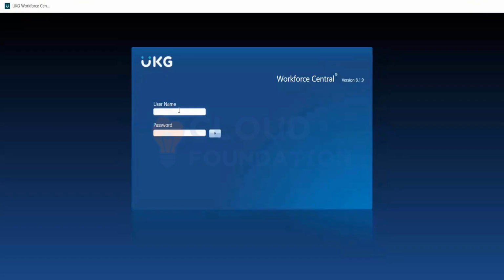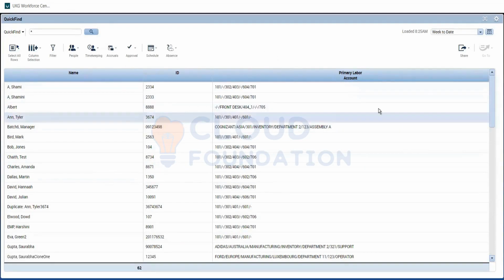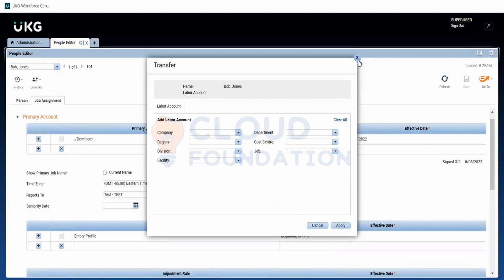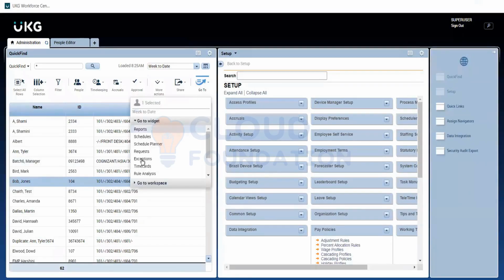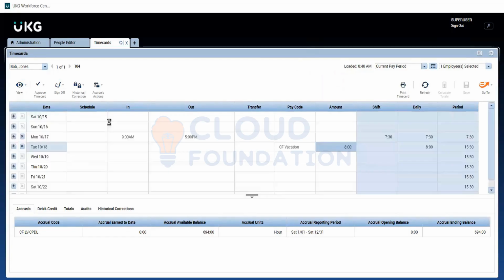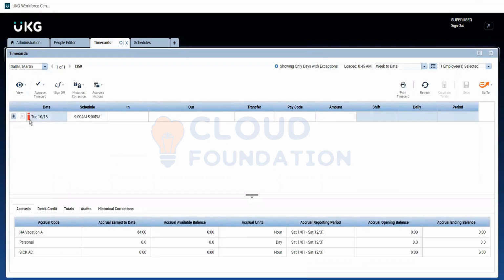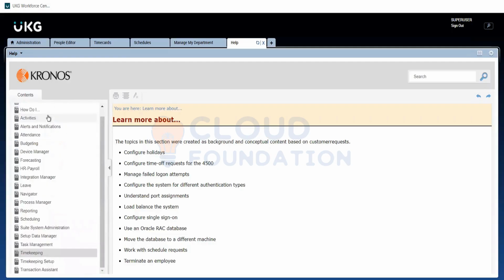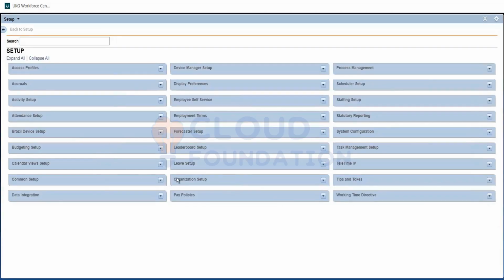Overview & Job Assignment in Kronos | Kronos Online Training | Kronos Online Course |CloudFoundation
🚀  CloudFoundation can help you get started with Kronos Overview and Job Assignment training.

 👨‍🏫 Take a look at the Kronos Overview & Job Assignment module, which is a key part of the CloudFoundation Kronos Online Course.  With Kronos, you can learn how to effectively manage your employees' schedules, job roles, and timekeeping.  🕒✨

🔹 Links to the Kronos Module for Your Learning Journey: 📘 Kronos Training

 What You'll Learn in This Video:
✅ A brief overview of Kronos software and its main parts 🧠
✅ How Kronos handles job assignments 👨‍💼👩‍💼
✅ Understanding how to plan and assign workers 🗓️
✅ Real-time examples for businesses and organizations 🏢
✅ Why Kronos is the best company for managing workers 🏆

📌 Want to learn how to use Kronos in real life?  Click here to sign up for the course: Kronos Training

Explore More :

Kronos Overview
Kronos Job Assignment
Kronos Online Course
Kronos Online Training
Kronos Training
Kronos Classes
Kronos Software
Kronos Payroll
Kronos Timekeeping
Kronos Workforce Management
Kronos Scheduling
Kronos Attendance
Kronos HRMS
Kronos Implementation
Kronos for Beginners
Kronos Admin Training
CloudFoundation Kronos Course
Kronos Tutorial
Kronos Application
Kronos Cloud Training
Kronos Features
Kronos Employee Module
Kronos Job Scheduler
Kronos System Training
Kronos Self Service